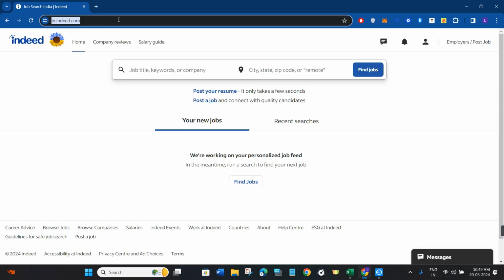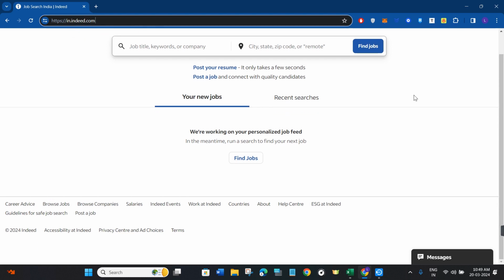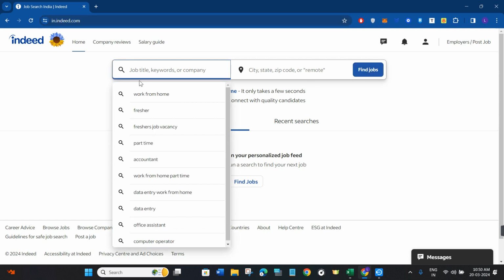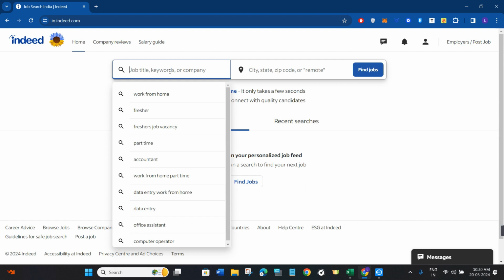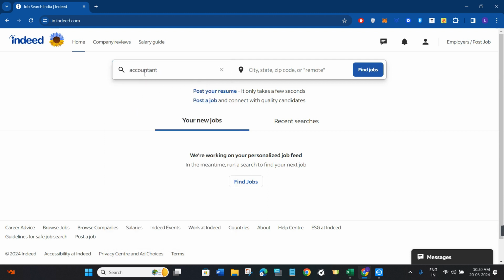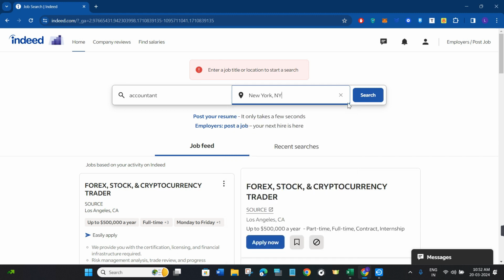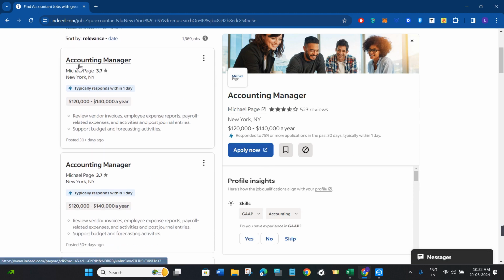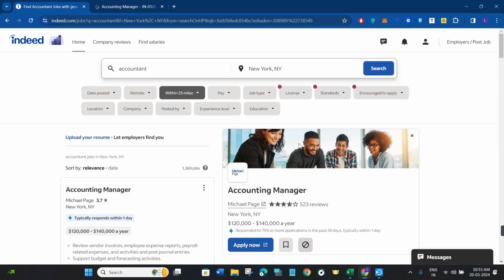How To Use Indeed Salary Search To Research Salaries (Different Job Titles And Locations) | (2025)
Keyword-Title